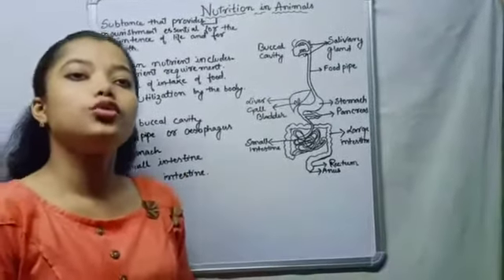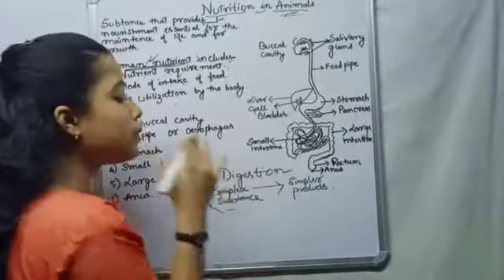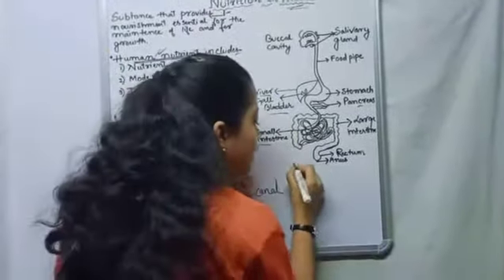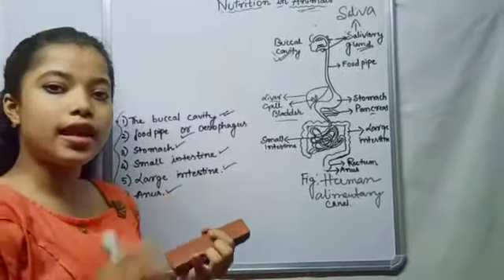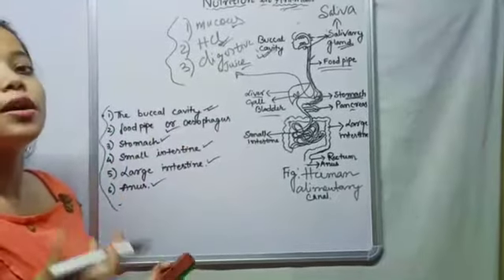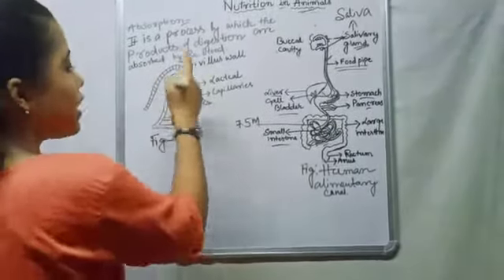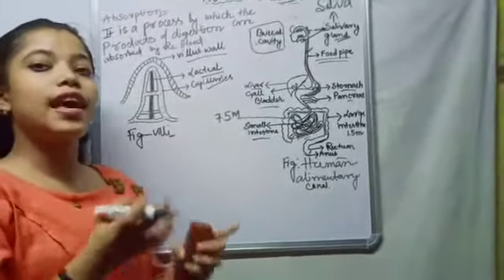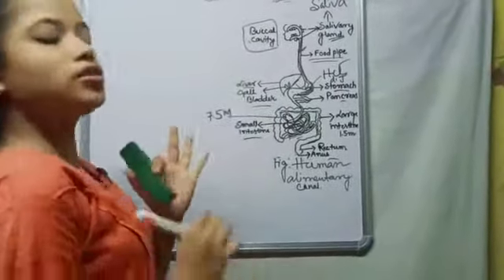General Science : Class 7 : Topic : Nutrition in animals.